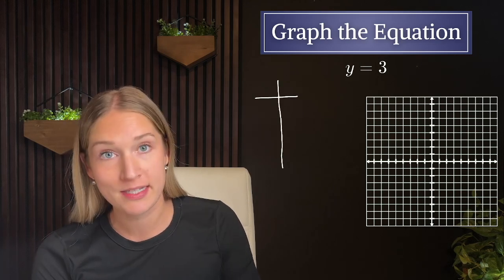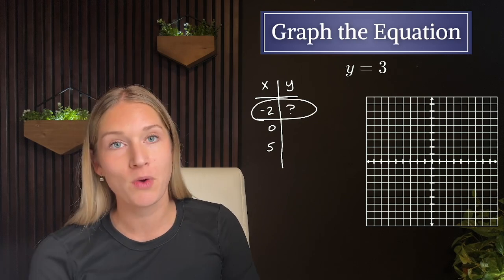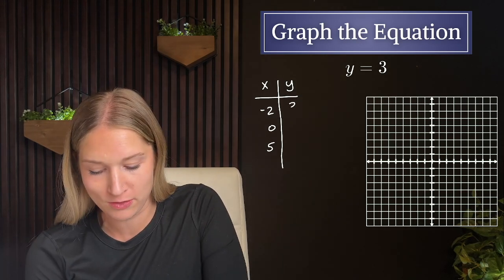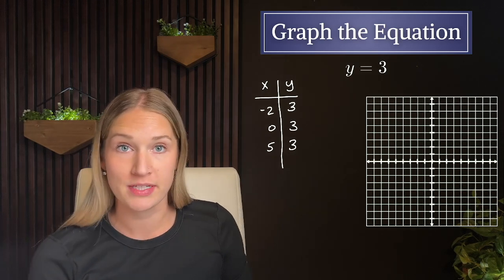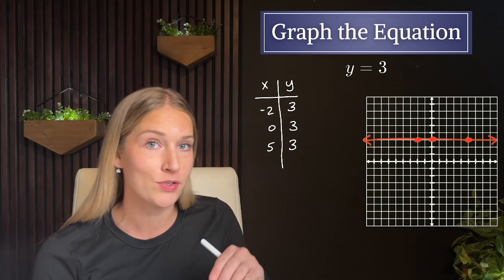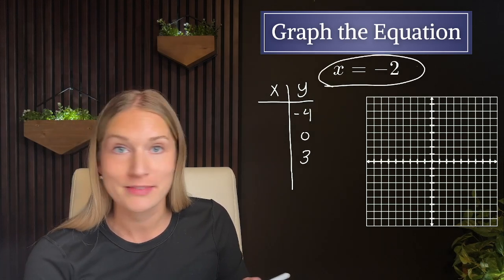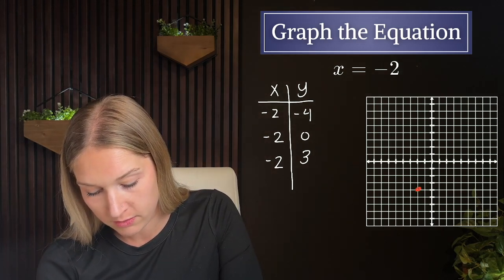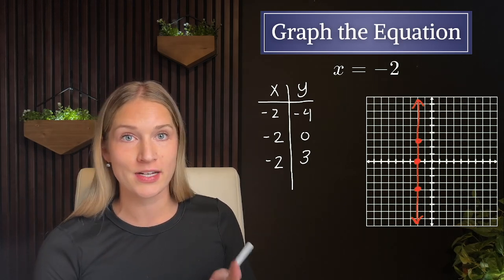Graphing Linear Equations (Vertical and Horizontal Lines)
When graphing linear equations, we generally prefer to graph them from slope-intercept form (y=mx+b). However, what happens if there is no x-variable in the equation? Or no y-variable? In this video, we cover a couple of special cases of linear equations, in which each of our variables is equal to a constant, resulting in either a vertical (x= ) or horizontal (y= ) line!